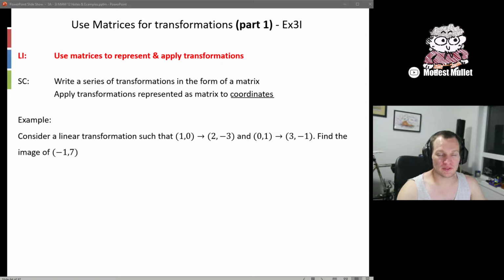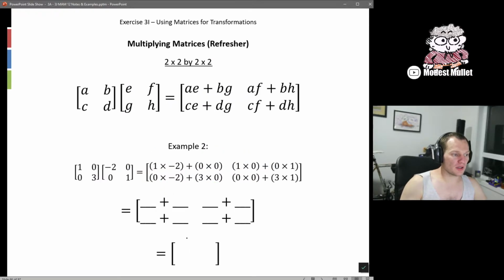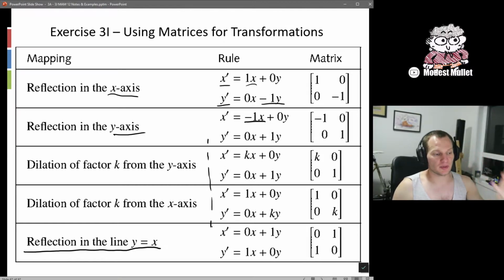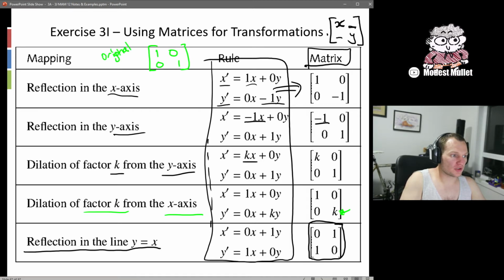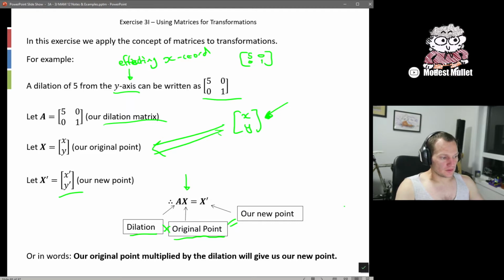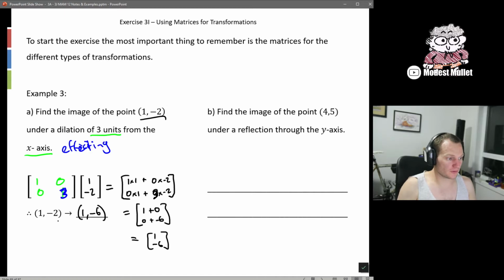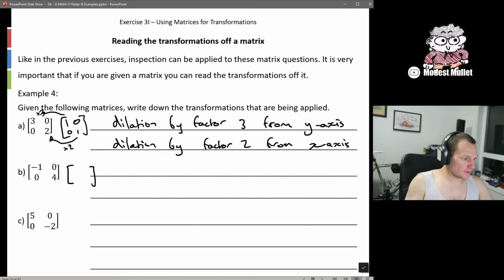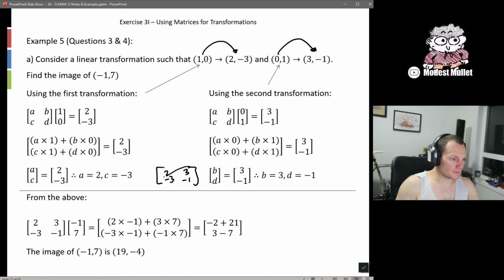12 Methods - Using matrices in tranformations PT1 - Ex3I